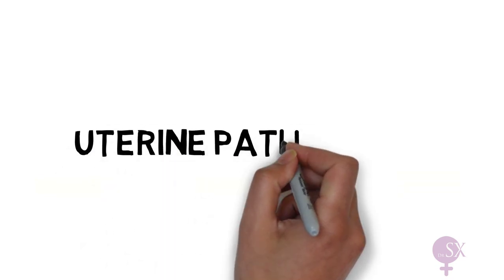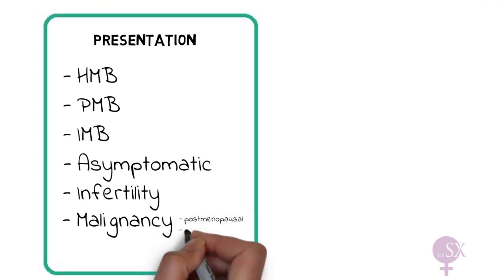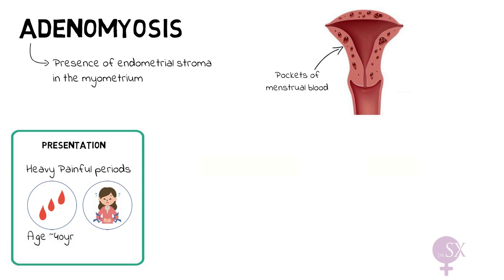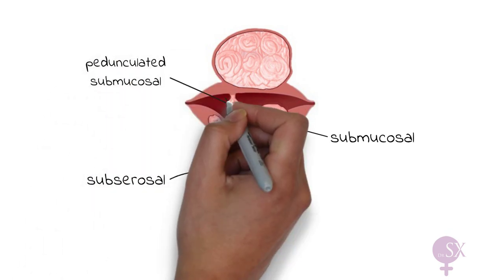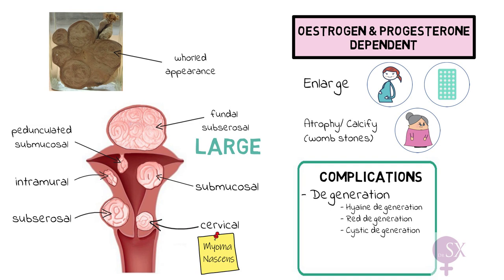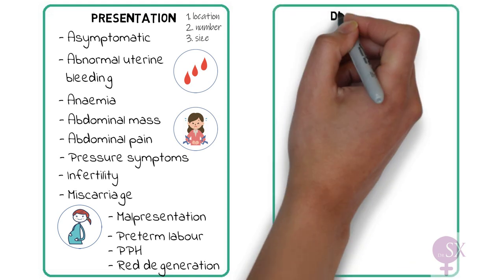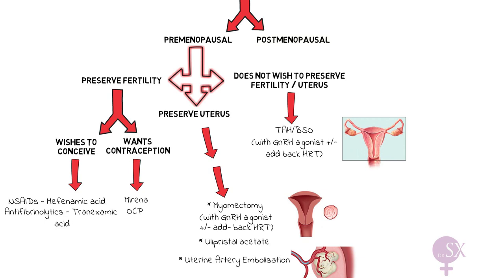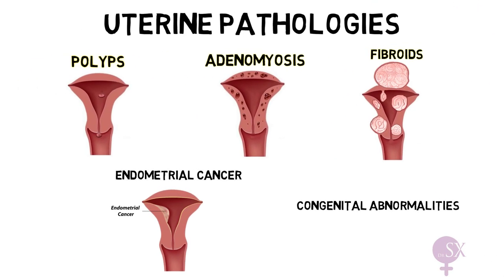Uterine Pathologies Part 1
In this video I discuss Uterine Pathologies. We discuss polyps, adenomyosis and fibroids, going into detail regarding their diagnosis, presentation and management.